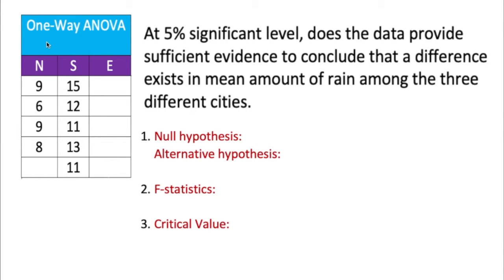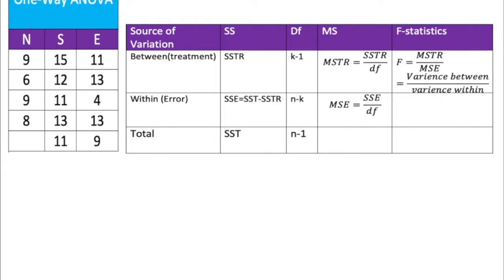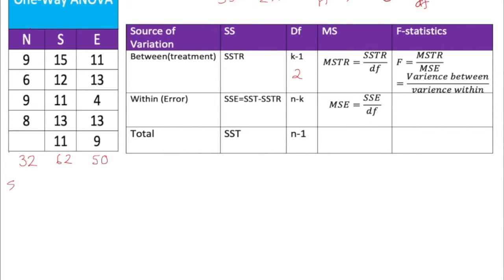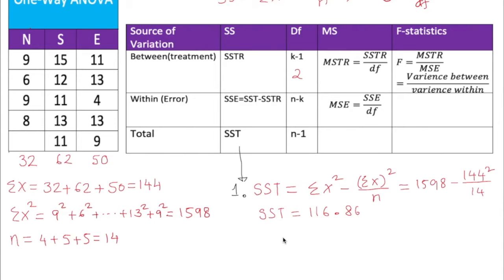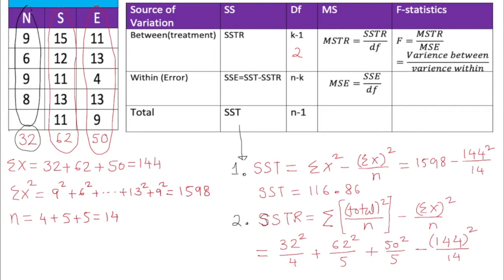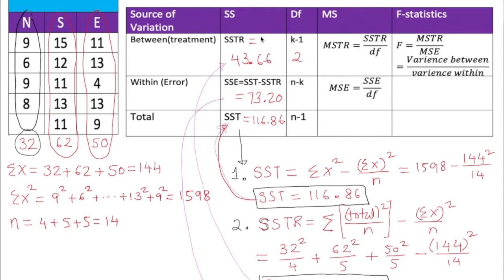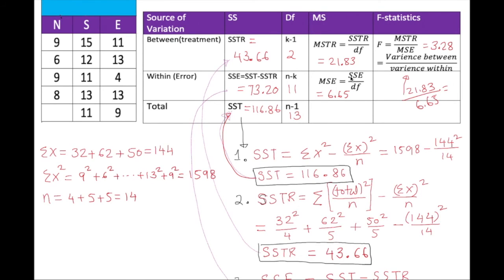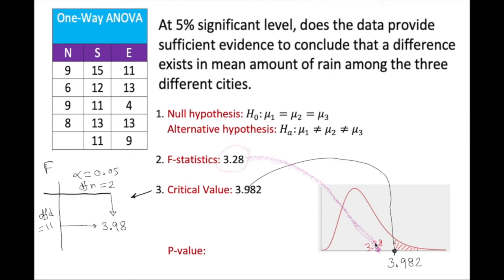One-way ANOVA: A Complete Hypothesis Test with F-statistics Step By Step Calculation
Please click the link below to understand Two-way ANOVA